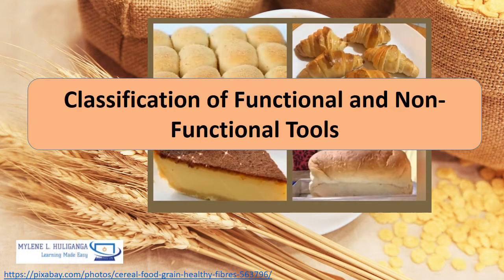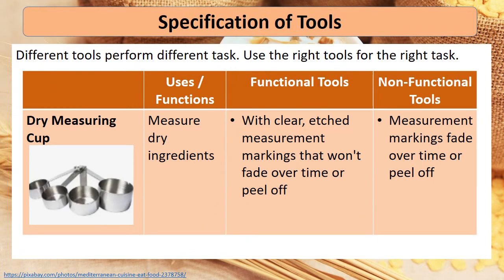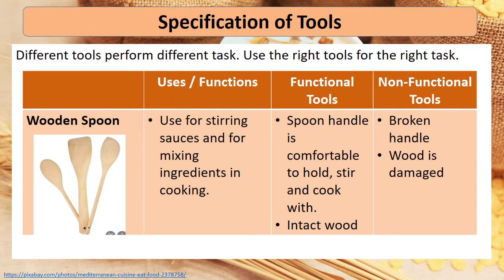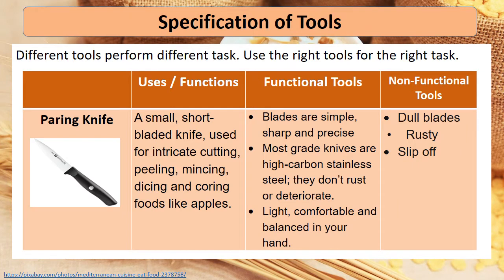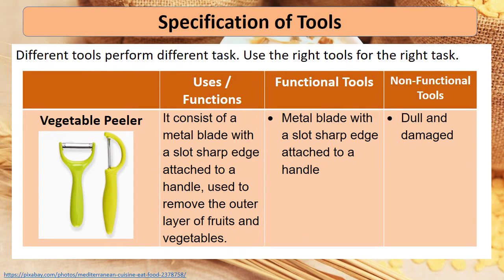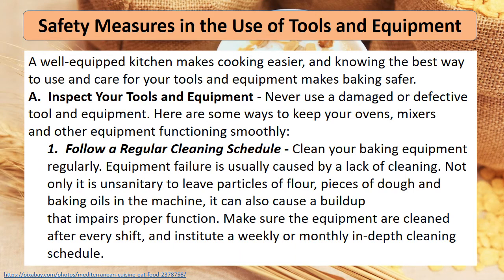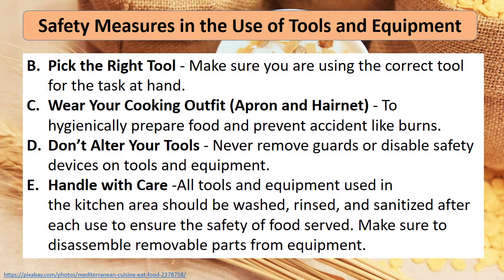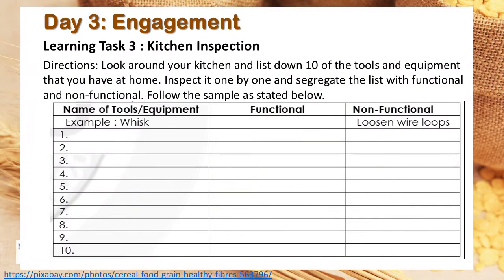TLE Bread and Pastry Production BPP 7&8 - CLASSIFICATION OF FUNCTIONAL AND NON-FUNCTIONAL TOOLS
TLE TV
DEPED
(Based on Learner's Packet LeaP)